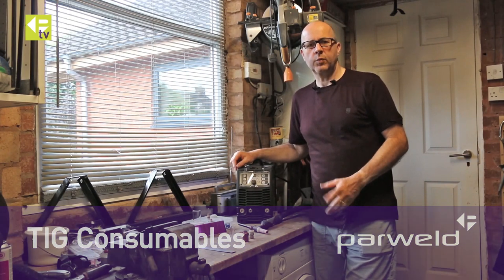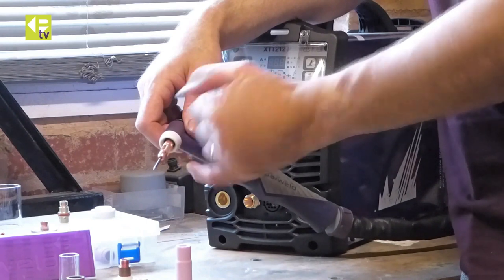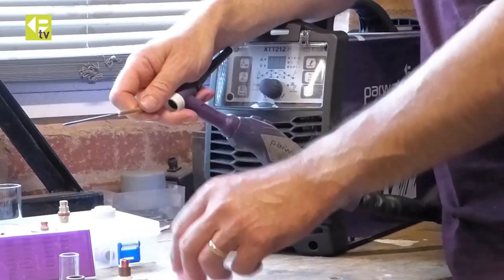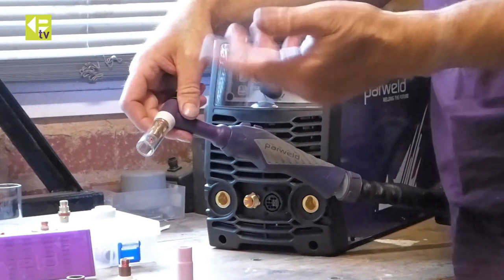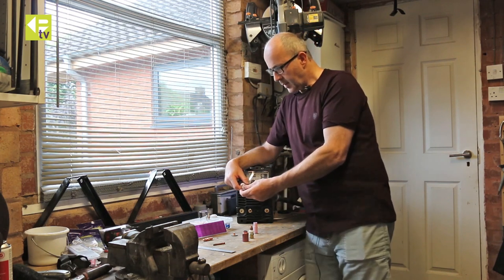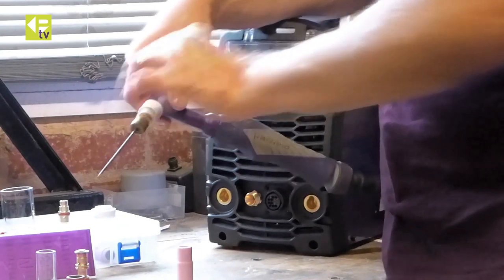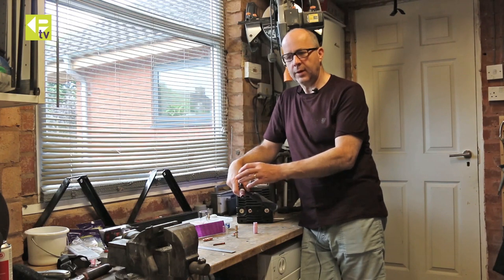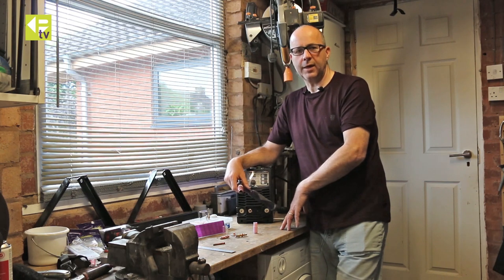TIG Welding Consumables from Parweld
Parweld offers a comprehensive TIG consumable range, manufactured to the highest specifications, for a competitive price, whilst ensuring a consistent and durable high-quality weld.

Take a look as Jonathan walks you through the basic understanding of front end TIG consumables and the multiple options available for you to tailor your job.

from the clear glass gas saver kits to stubby, standard and large set ups. We have it covered.